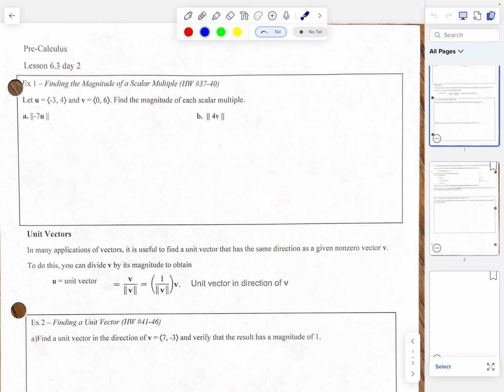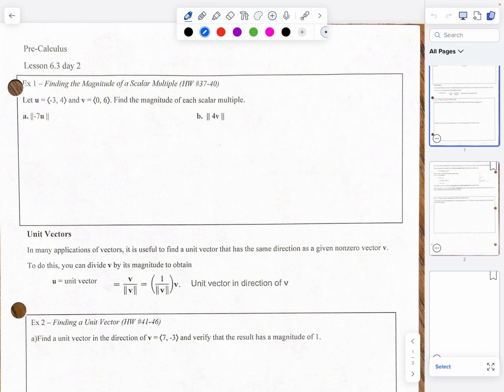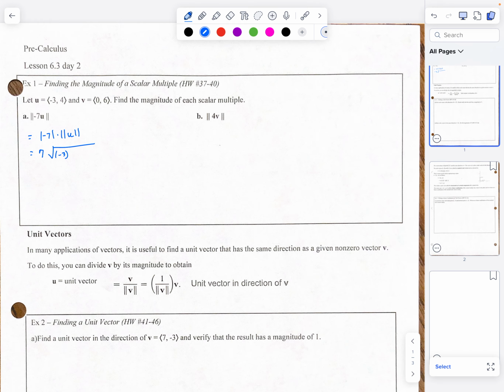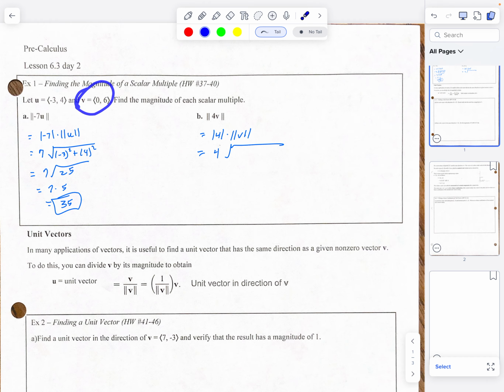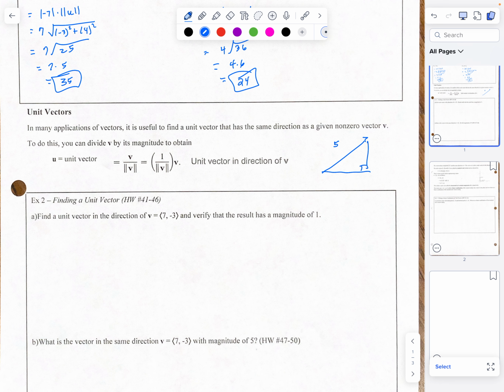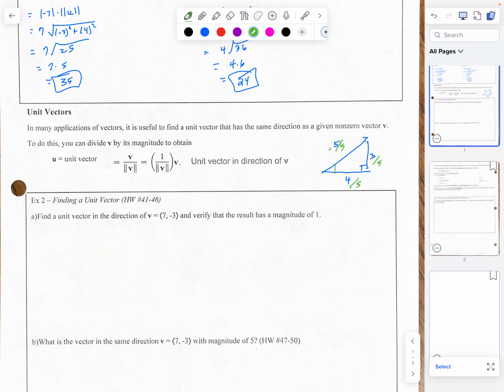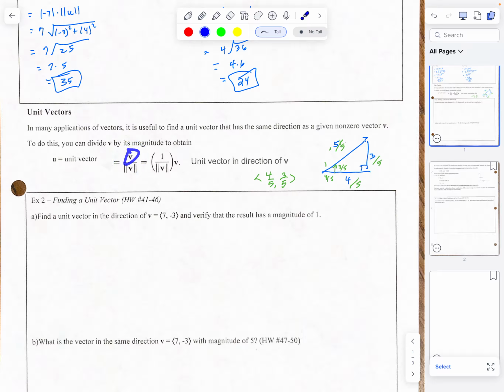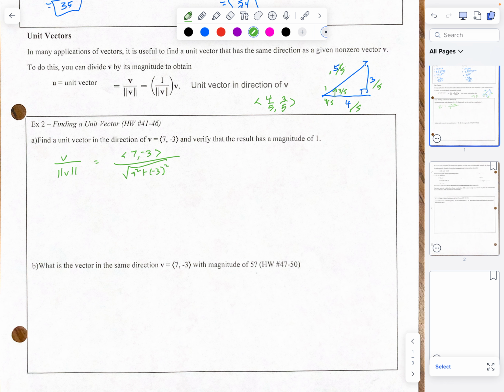PC 6 3 Day 2 Video Notes